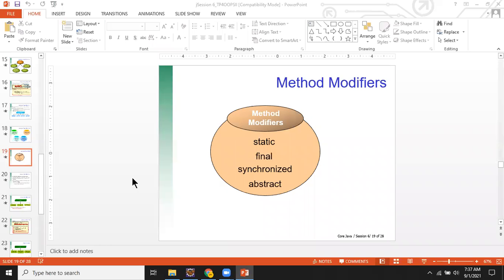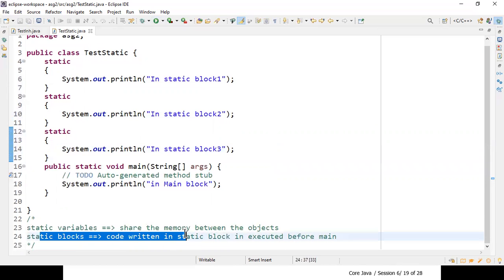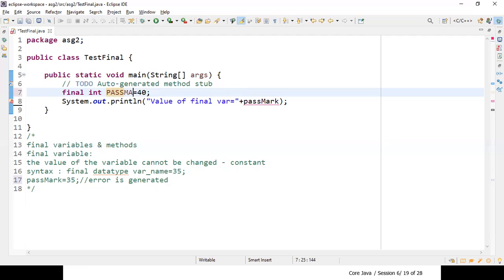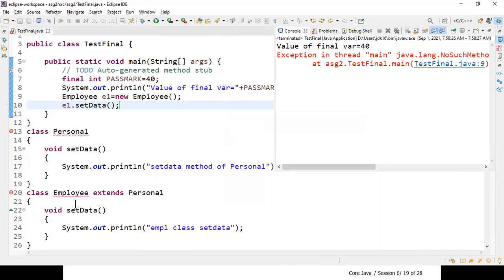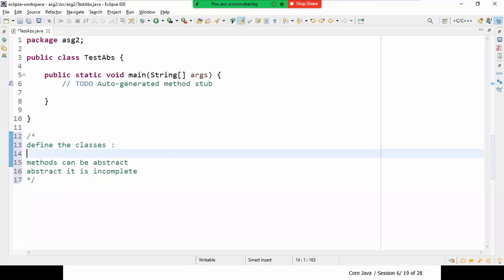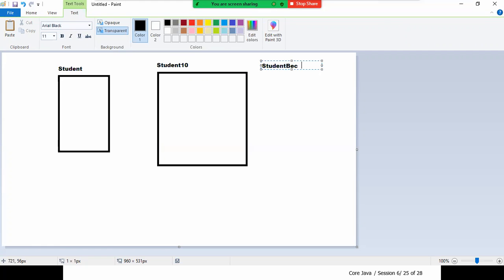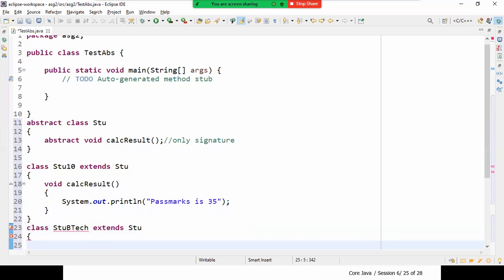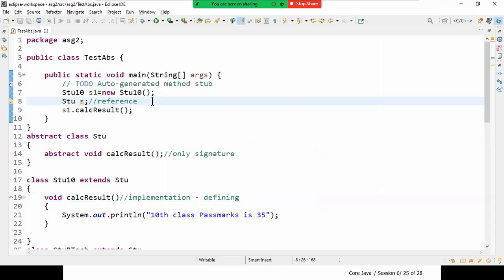static final abstract method modifiers